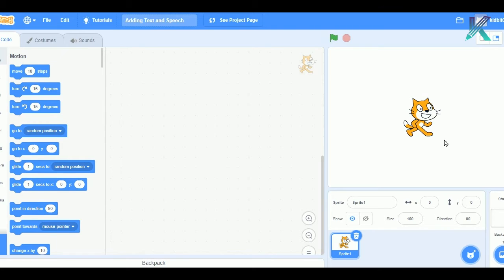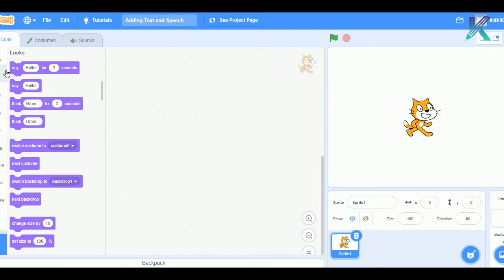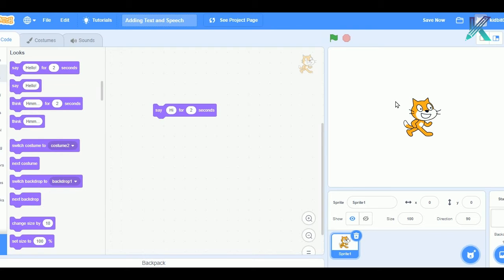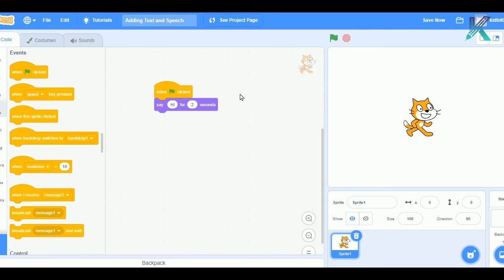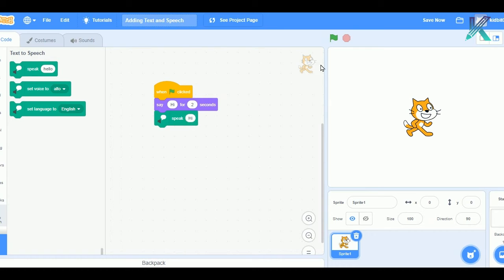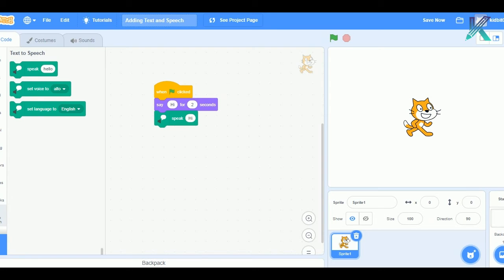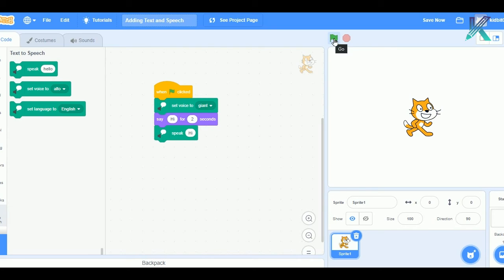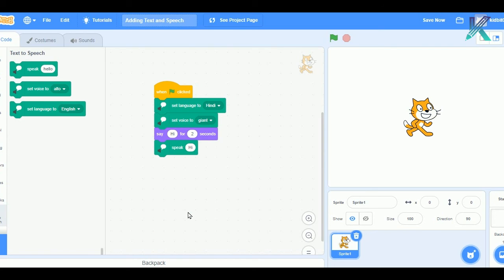How to add text and speech in Scratch 3.0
Scratch is an open source platform which is created by MIT in USA. It is a block based coding platform where we can create games, animations etc. It helps in building logical abilities in younger minds. Also it helps in developing decision making capacity while having fun with codes. Scratch platform is very user friendly and also provides extensions for various hardware which we can code.

In this video we have explained how we canned text to speech in Scratch 3.0. Hope you will enjoy this video:)

Empower your kids with the joy of building their apps. Book a FREE coding class today -

KidBit empowers young minds to believe they can build anything they imagine.

Founded by graduates from IIT Kharagpur working in HQ of top tech companies like Google, Facebook and Microsoft.

We offer 1-1 live coding sessions for Grade KG - 12.

We believe in two things:
1. Each child has a right to learn
2. It's our job to make learning engaging for every kind of kid.